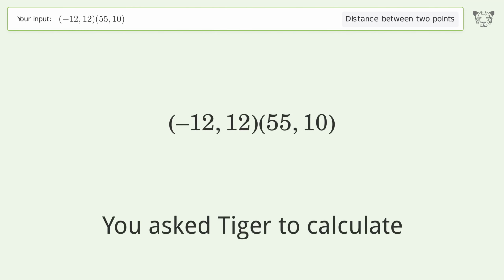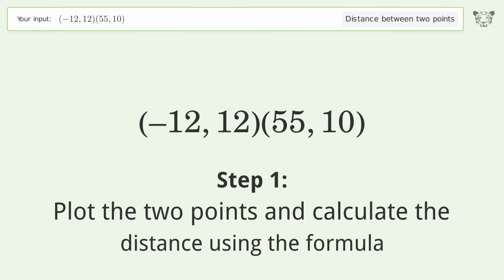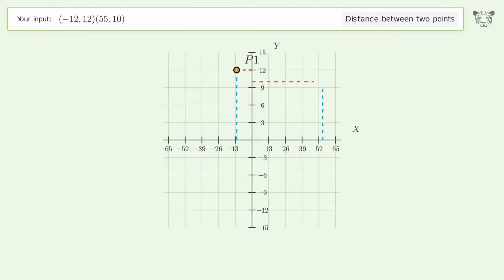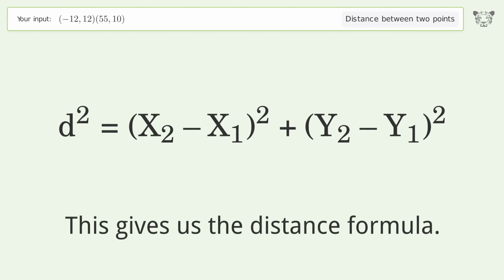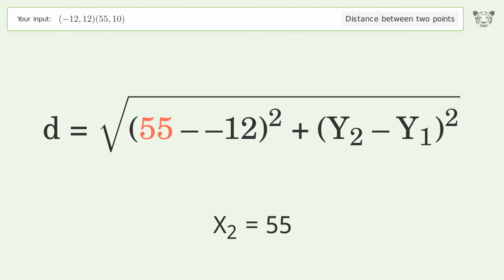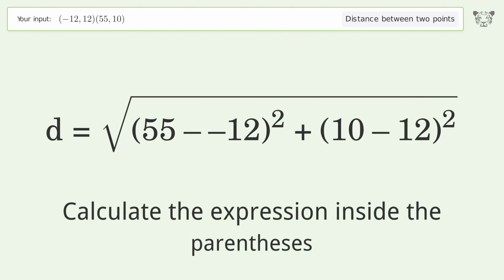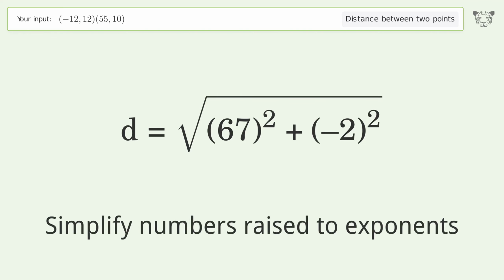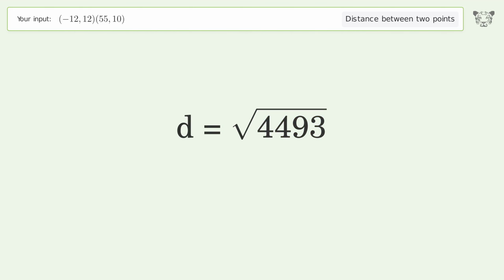Find the distance between two points p1 (-12,12) and p2 (55,10): Step-by-Step Video Solution